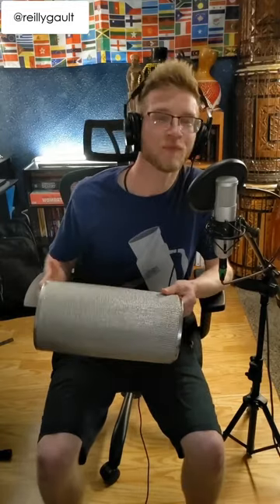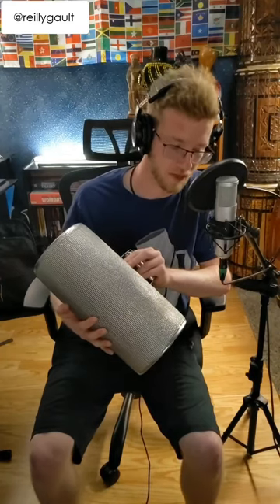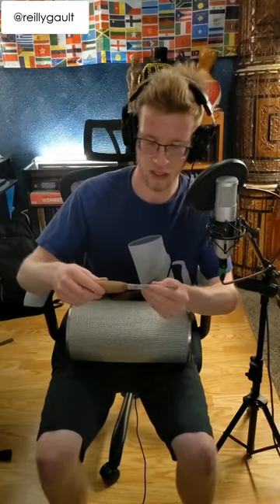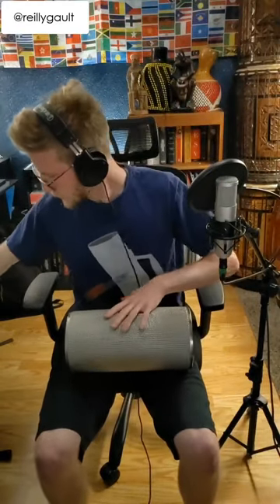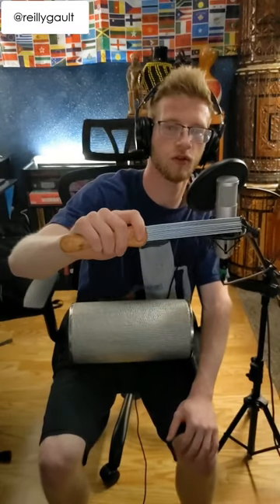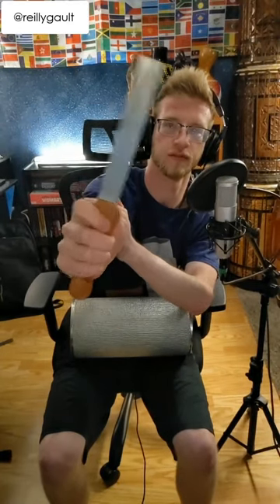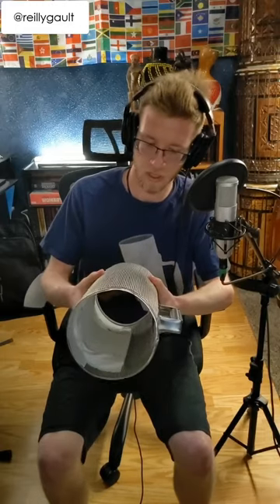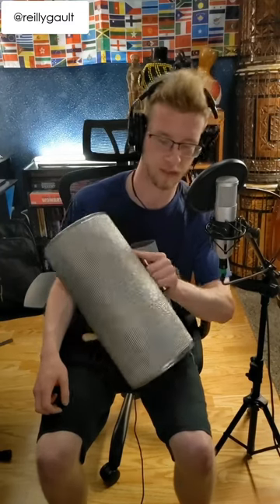Güira Lesson 1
Thank you for the support, familia!

Bendiciones, and happy practicing!